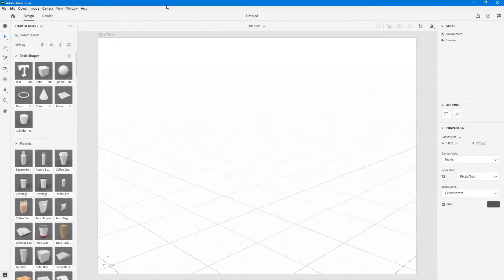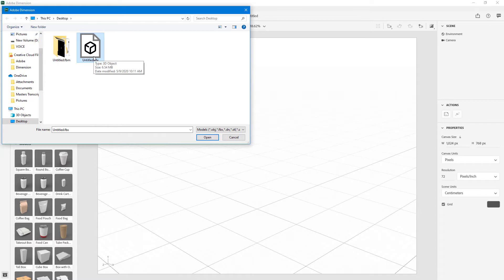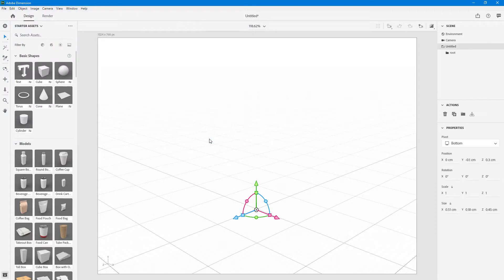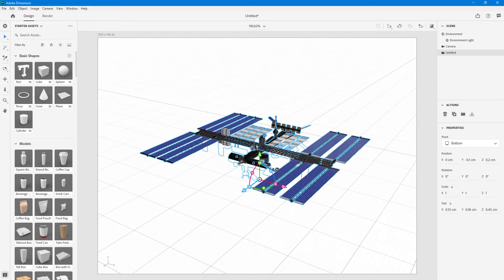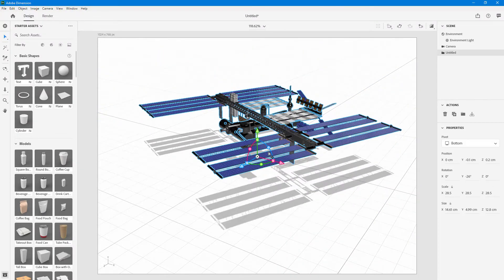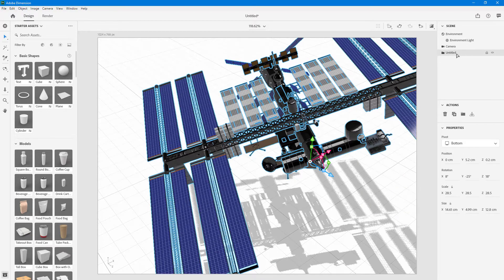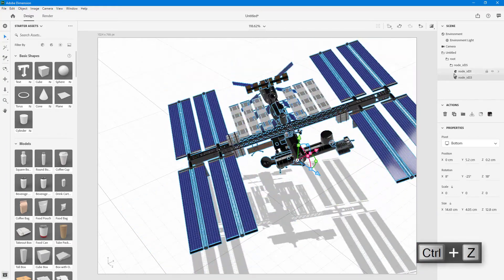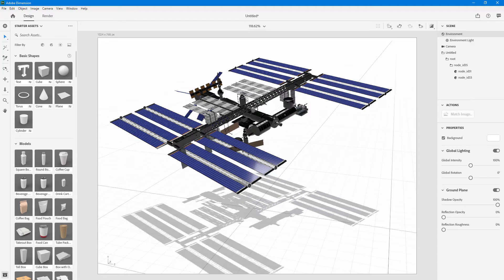Dimension Tutorial - Lesson 4 - Importing 3D Models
In this tutorial, we will be discussing about Importing 3D Models in Adobe Dimension

Learn the basics of using Adobe Dimension including how to work in a 3d environment, import 3d models, add in textures, render and export final outputs.

This lesson has been made using Adobe Dimension 2020 but is applicable for newer and older version of applications as well.